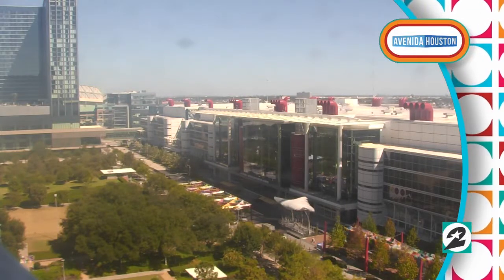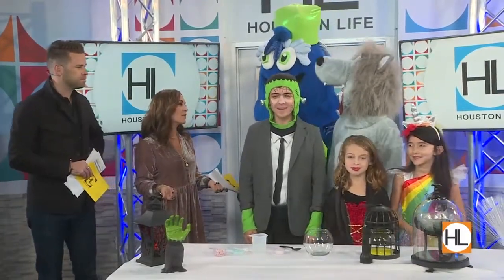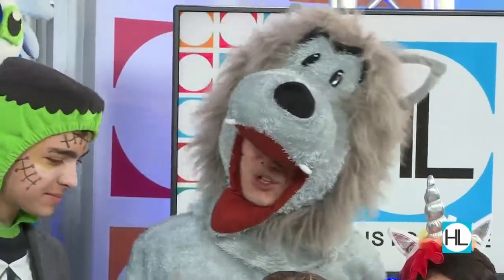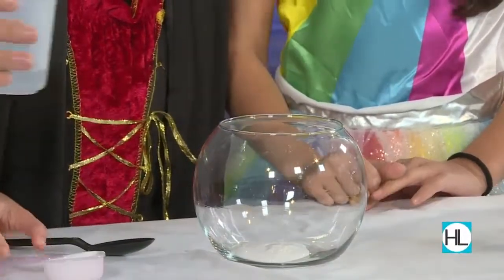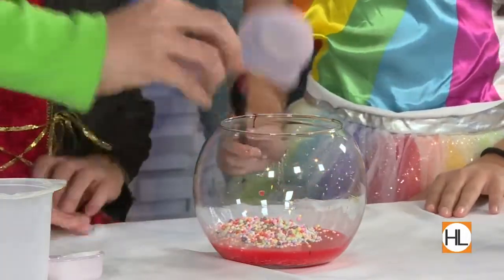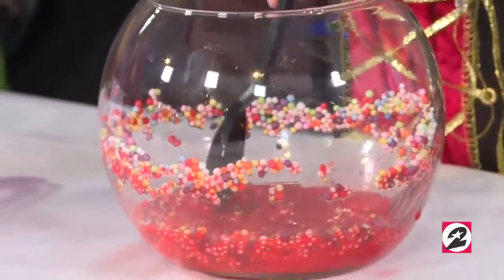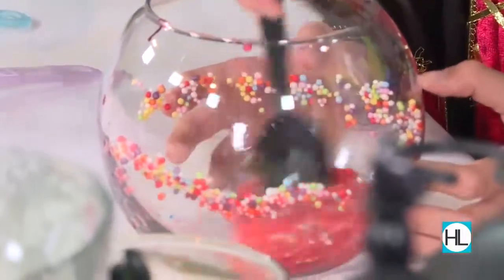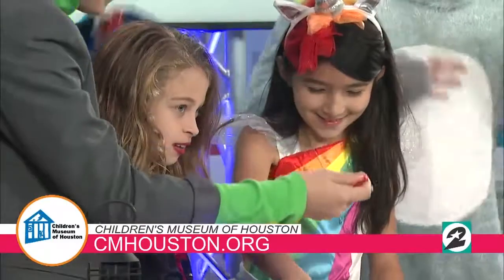Halloween Children's Museum